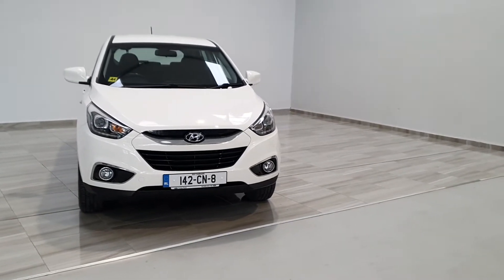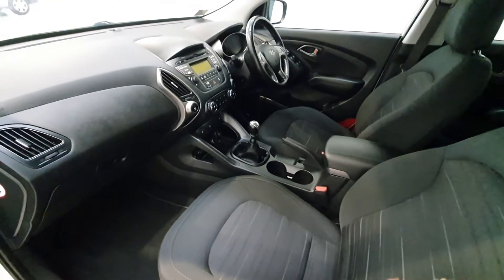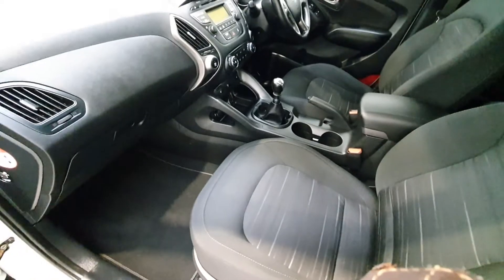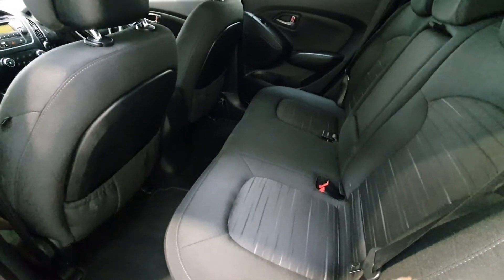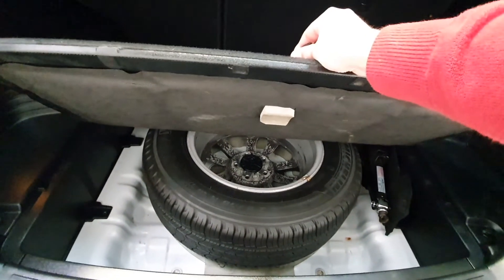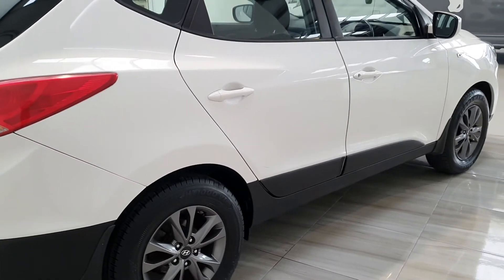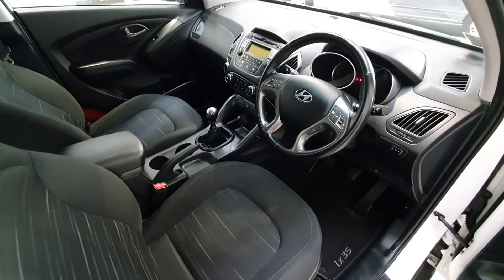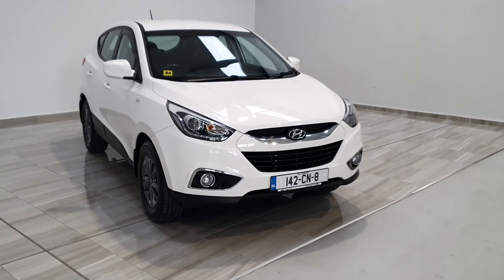142CN8 - 2014 Hyundai ix35 2WD COMFORT 4DR 12,850